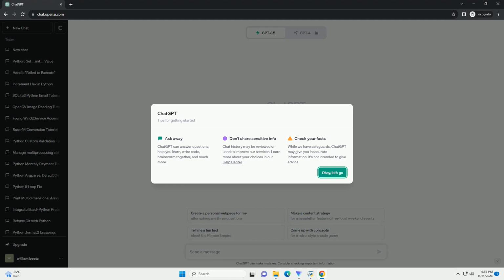Python executes else statement for no reason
Title: Understanding Unexpected Execution of the "else" Statement in Python
Introduction:
In Python, the "else" statement is commonly associated with conditional statements like "if" and "while." However, there are cases where the "else" block might execute unexpectedly, leading to confusion among developers. This tutorial aims to explore scenarios where the "else" statement is executed seemingly for no reason and provides insights into why this might occur.
Code Example:
Let's start with a simple example using the "if-else" statement:
Expected Output:
Understanding the Unexpected "else" Execution:
The unexpected execution of the "else" statement often occurs when the "if" condition is not met, and there is no obvious reason for this behavior. The key to understanding this lies in the specific conditions and control flow of your code.
Possible Reasons:
Indentation Issues:
Ensure that the indentation of the "if" and "else" blocks is correct. In Python, indentation plays a crucial role in determining the scope of code blocks.
In this case, the "else" block is not properly aligned with the "if" block, leading to unexpected behavior.
Condition Evaluation:
Verify the condition inside the "if" statement to make sure it aligns with your expectations.
If the condition is not what you expect, the "else" block may execute unexpectedly.
Exception Handling:
If your code involves exception handling, an unhandled exception within the "if" block can cause the "else" block to execute.
If an exception occurs within the "if" block, the "else" block will execute.
Conclusion:
When the "else" statement appears to execute for no reason, carefully review your code for indentation issues, condition evaluations, and potential exceptions. Understanding the control flow and logic of your code is crucial in identifying the root cause of unexpected "else" execution. By addressing these factors, you can ensure that your Python code behaves as intended.
ChatGPT